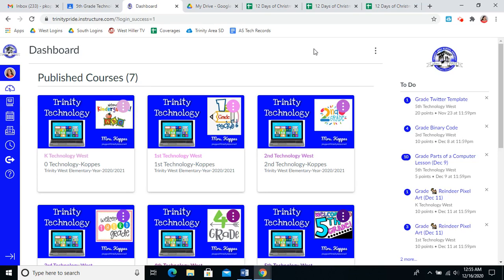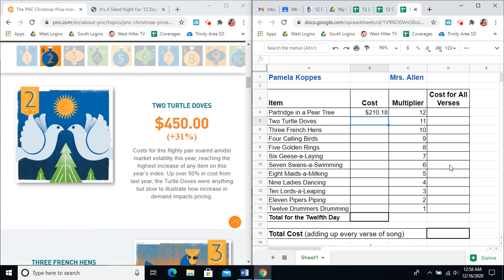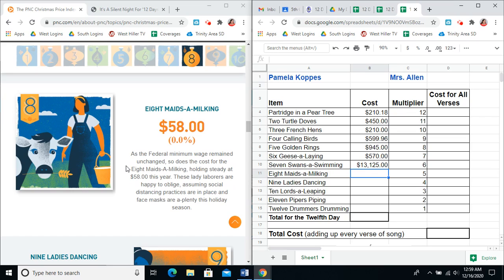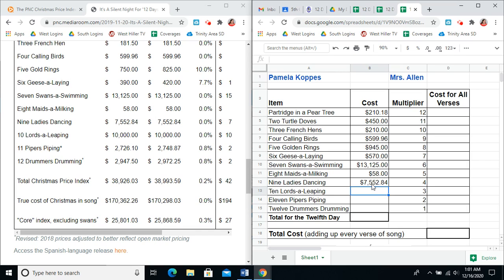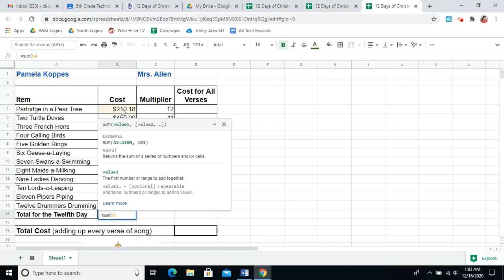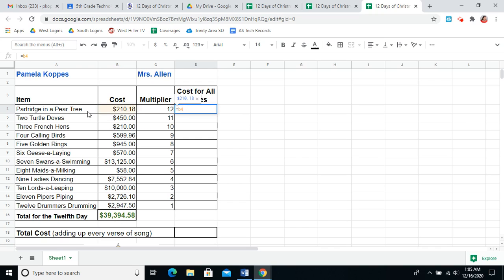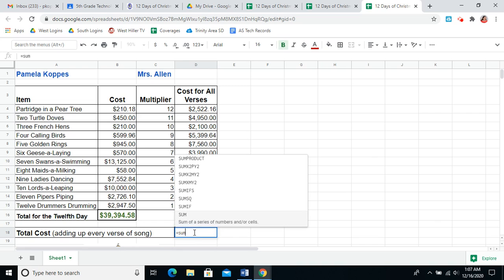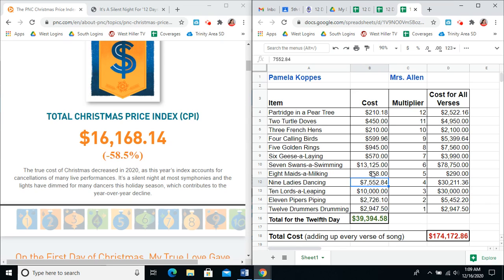12 Days of Christmas Part 2